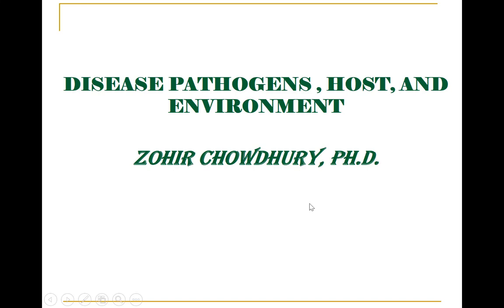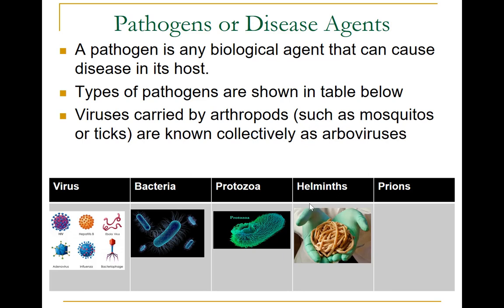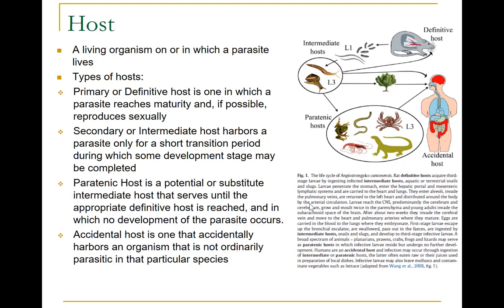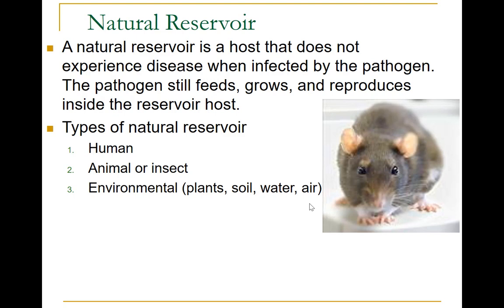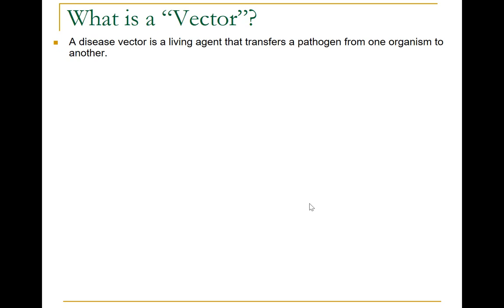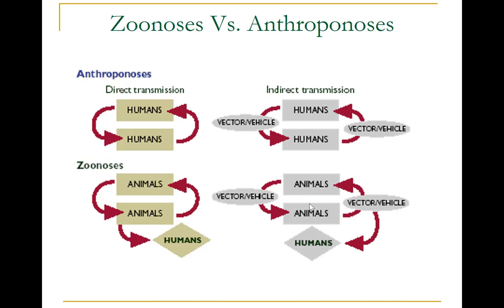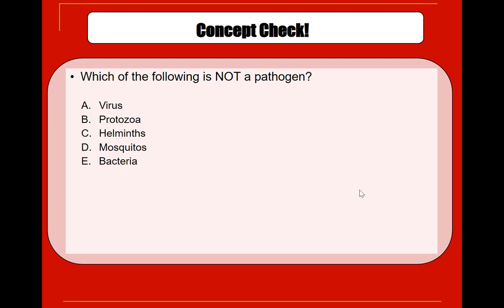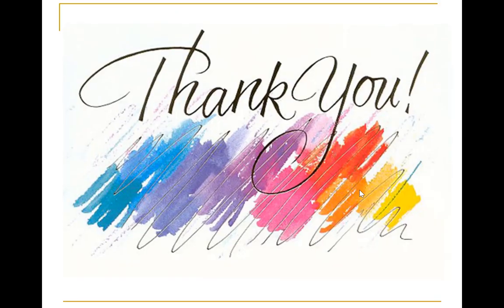Disease, Pathogens, Hosts, & Environment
This video explains with examples what disease pathogens are, and how these disease pathogens are carried by vectors to infect hosts. Definitions of various terminologies, such as hosts and reservoirs are provided. The difference between zoonotic diseases and vector-borne diseases are clarified with examples.